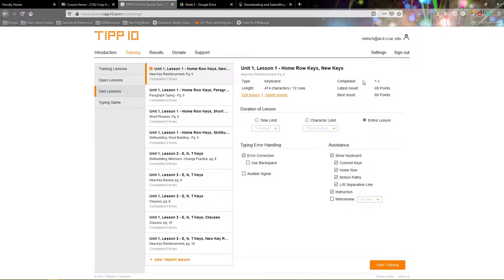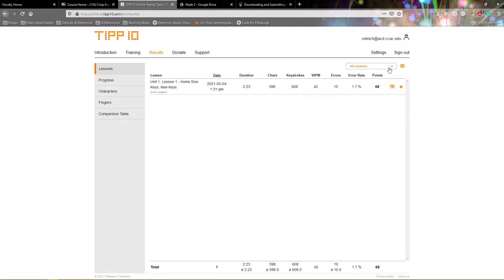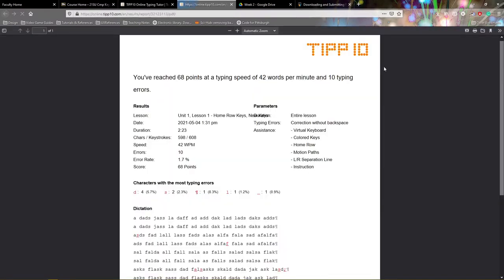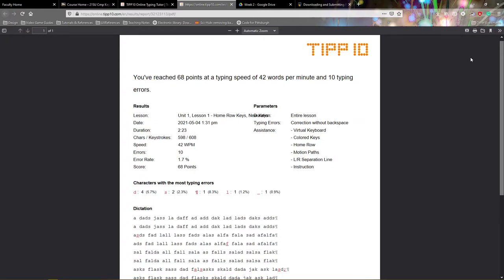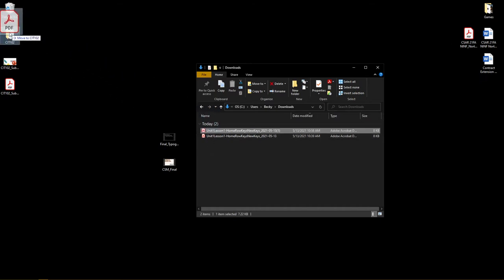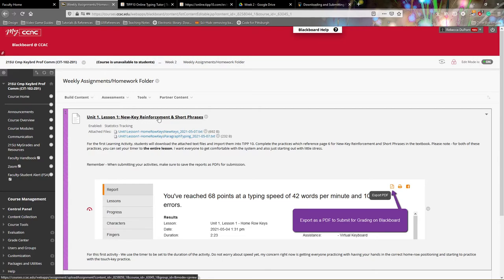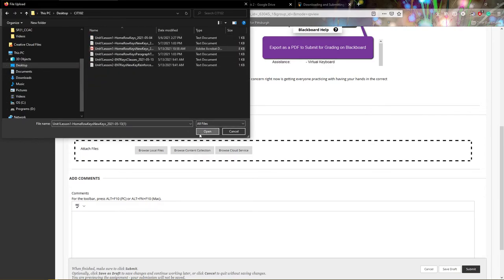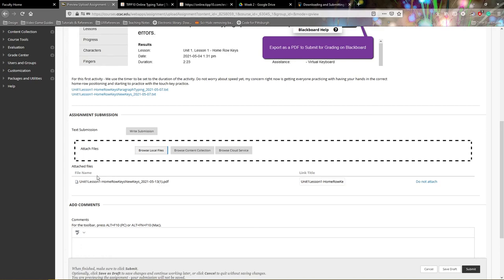How to download and submit a TIPP 10 Report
Walkthrough for students to download the TIPP 10 PDF Report and submit it to Blackboard